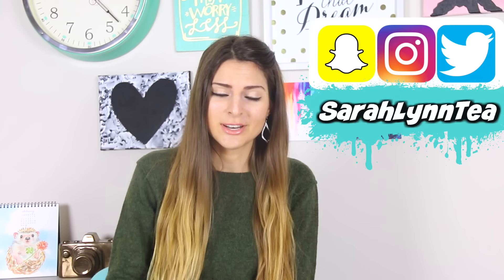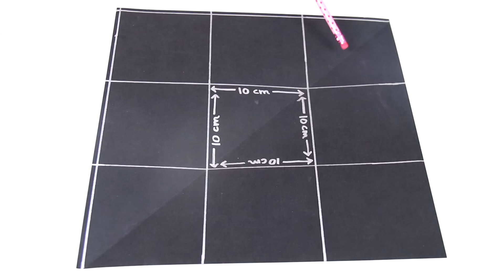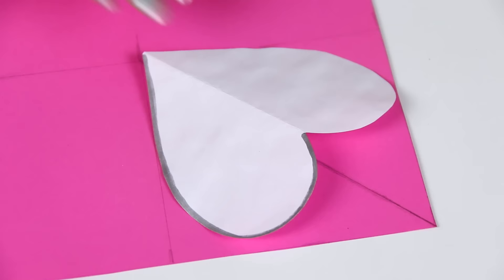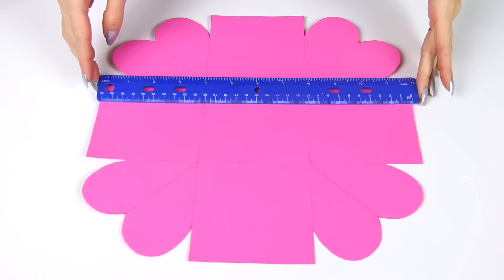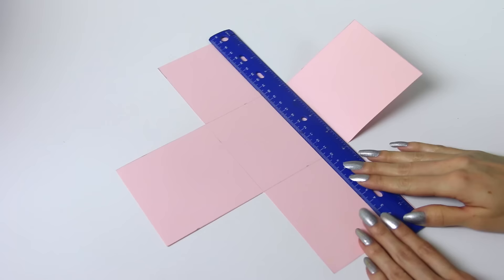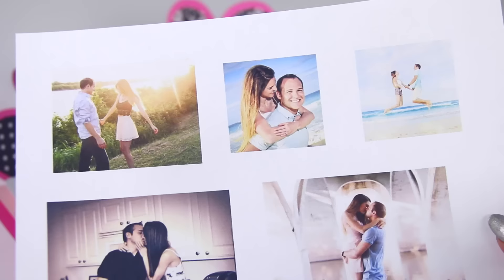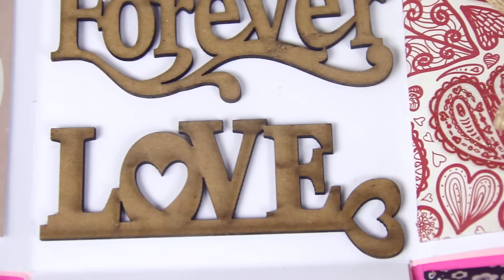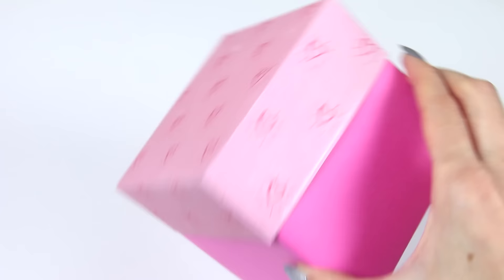DIY EXPLODING BOX - Valentine's Day Gift Idea | SoCraftastic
LET'S GET THIS VIDEO TO 10,000+ LIKES! Please. :)

Hi everyone! In this video learn how to make a DIY Exploding Box for your boyfriend, girlfriend, best friend, family member, or even yourself. This handmade explosion box tutorial goes over the basic box base and lid formation so it's easy enough for beginners. It shows how to easily decorate as well, including hearts, photos, flaps, and a mini envelope. This is the perfect gift for Valentine's Day, Birthdays, Christmas, an anniversary, a moving or going away present, or just to show someone how much you care about them.
 👍Thumbs up if you want to see more DIY videos here on SoCraftastic!

Want to learn more ways to decorate?!

(Including waterfall pictures & polaroid pockets.)

: : : SEND ME MAIL : : :
Sarah Takacs